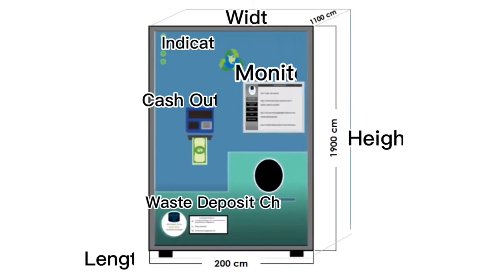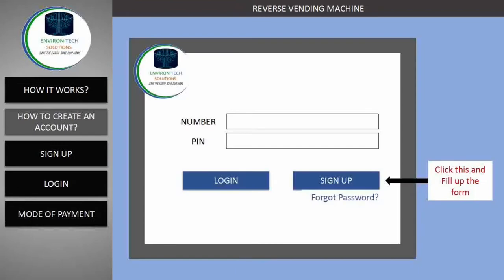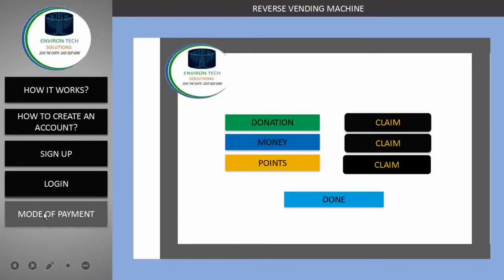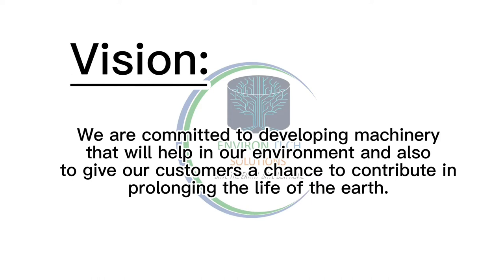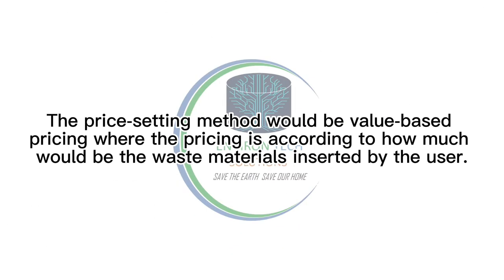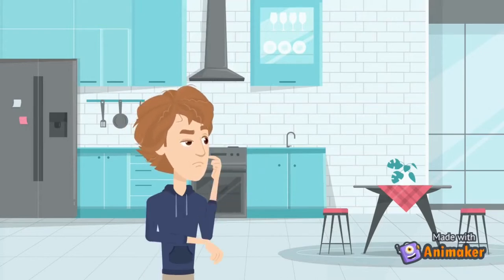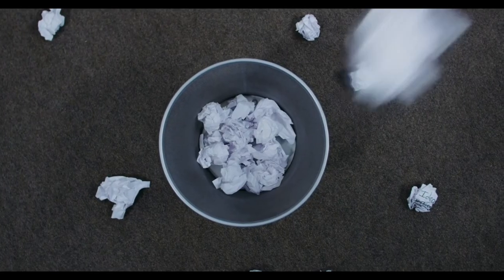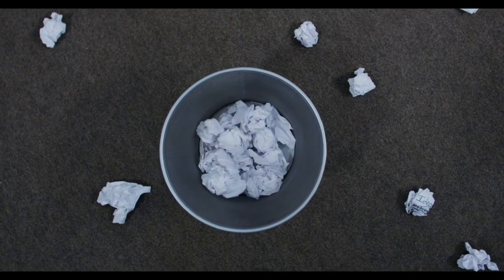Reverse Vending Machine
Proposal